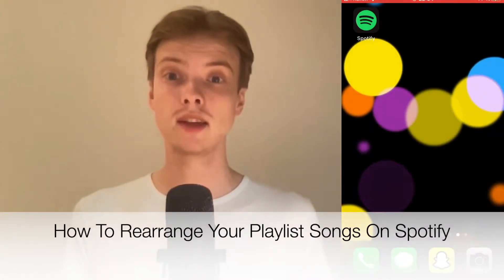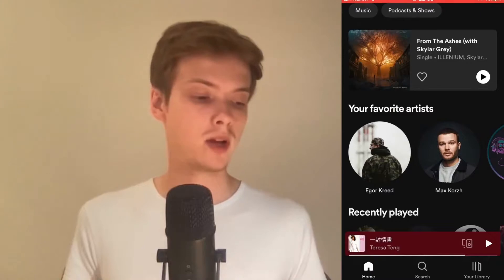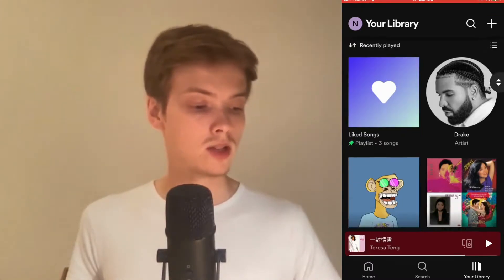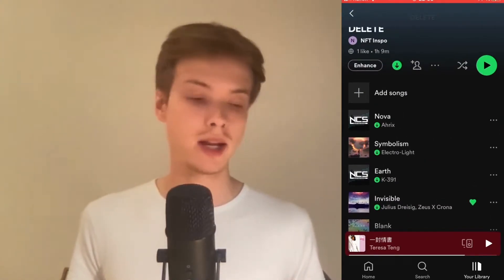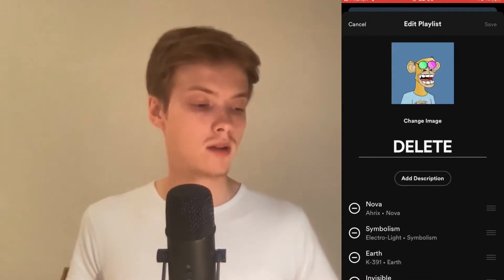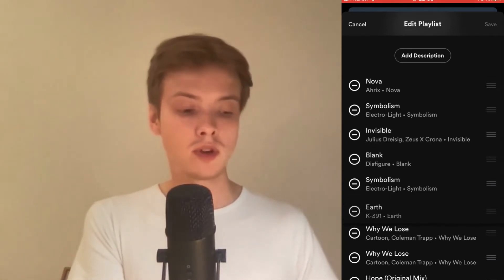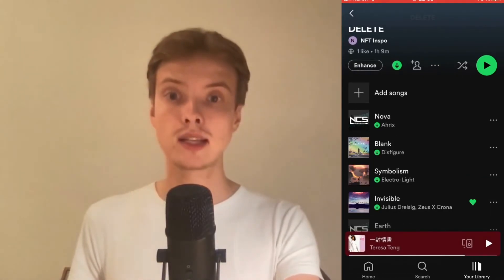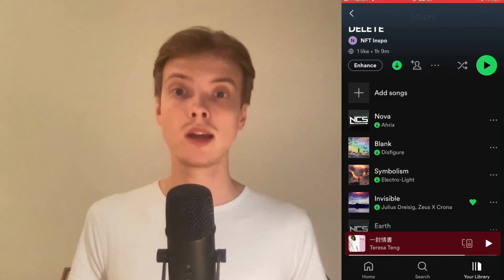How To Rearrange Your Playlist Songs On Spotify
If you want to be able to rearrange your playlist songs on spotify then this video will be perfect for you!